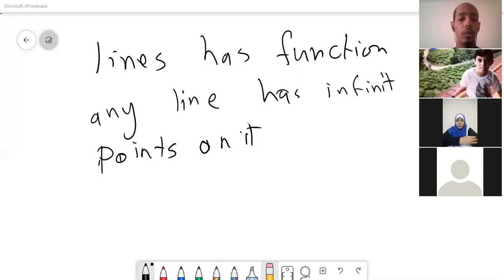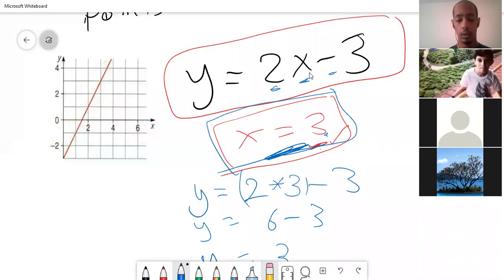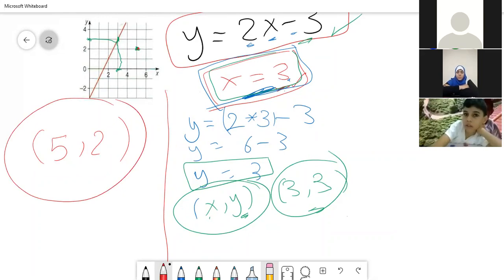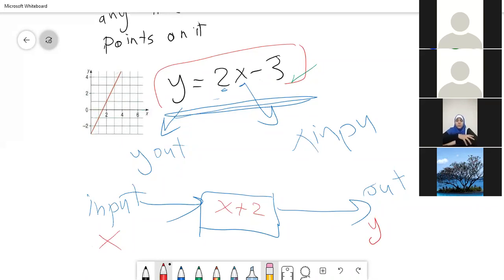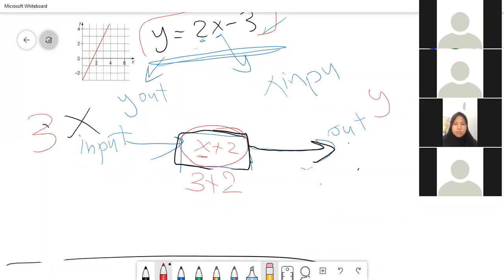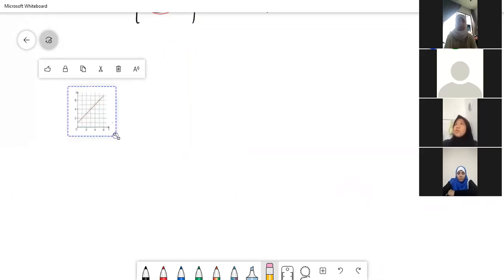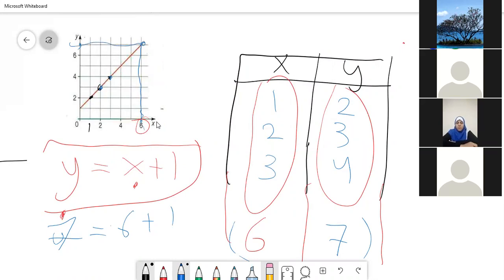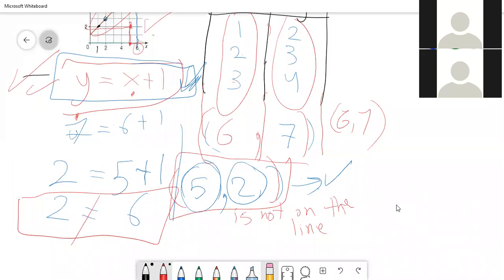Revision on Functions